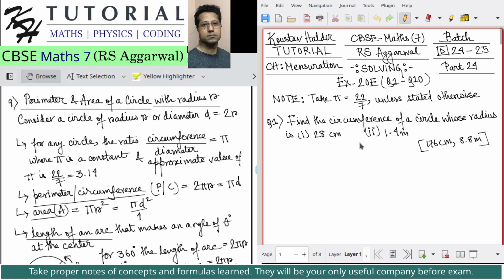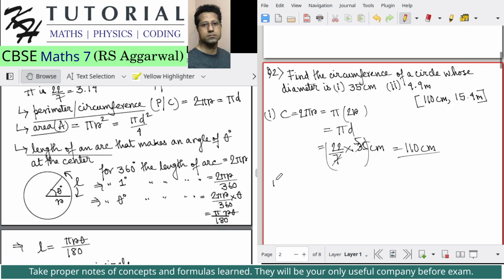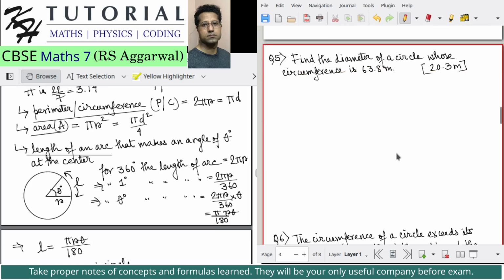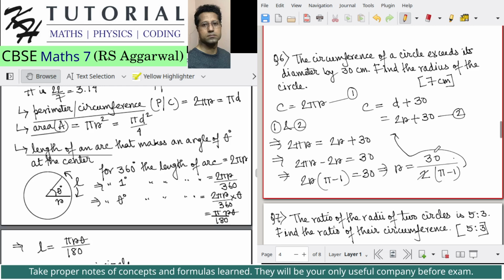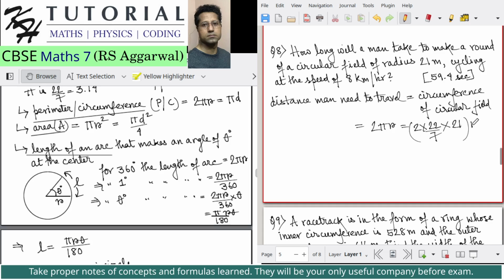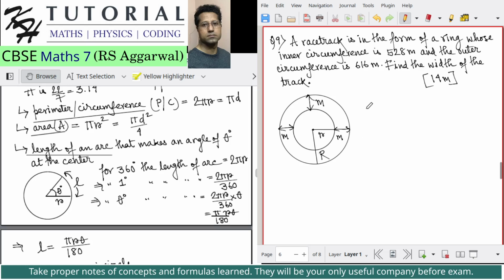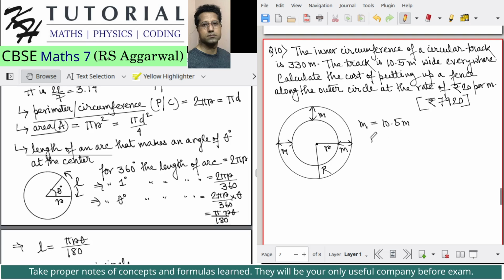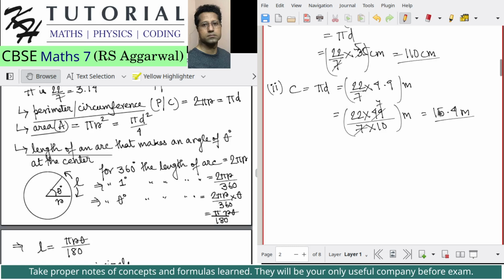CBSE Maths 7 RS Aggarwal | Mensuration | Part 24 | Solving Ex 20E Q1 to Q10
Hello my dear students of class 7 !!! In this video I have discussed and solved problems of Ex-20E Q1 to Q10  about Area and Perimeter of a Circle  on chapter of Mensuration from the textbook of author RS Aggarwal. I hope this video will be beneficial to you.

Video on Area/Perimeter of a Circle ( Part 23 )